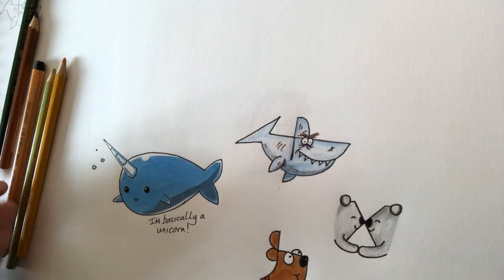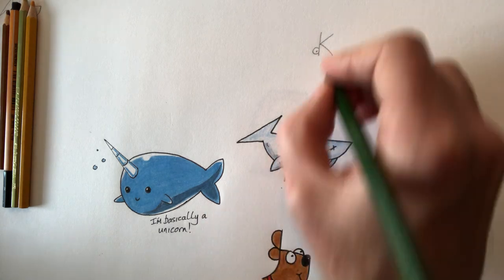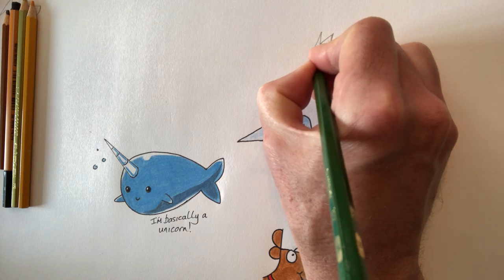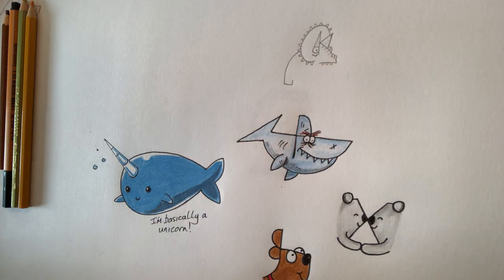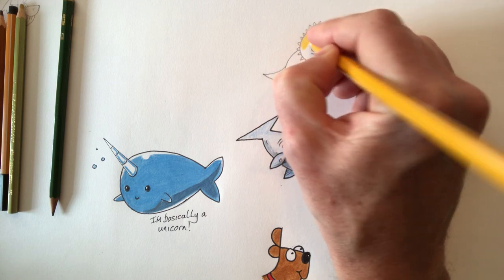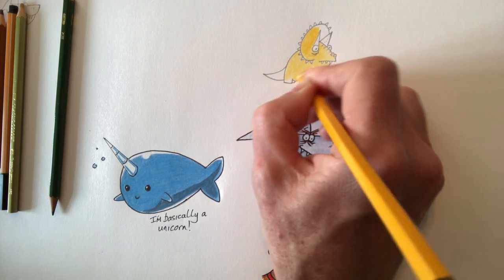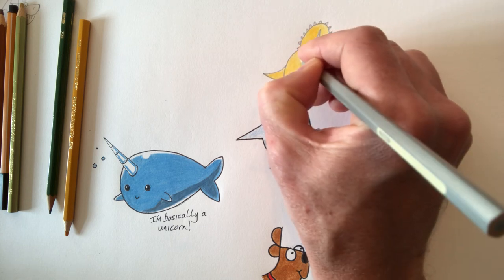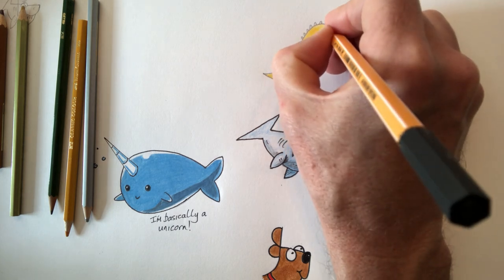Really easy dinosaur using the letter K to start off with. This is a easy for very young children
Super simple dinosaur, which is so easy to complete starting with a letter K. Anyone can try this at home, with small children, siblings, even with grandads! Great to the experiment with different colours and expressions of the dinosaur. This one looks a bit like a triceratops.

This video has been made for my little friend, James, who loves dinosaurs.  I used to love them too when I was young and adored drawing, painting and colouring them.  Hope you enjoy having a go at drawing the dinosaur too.  You can change the colours and his attitude too, simply by changing the angles and lengths of the lines.  Have fun, be creative and experiement with your own illustrations.

Paul